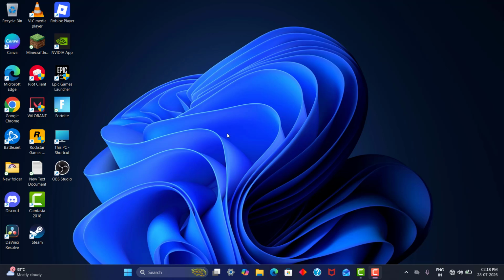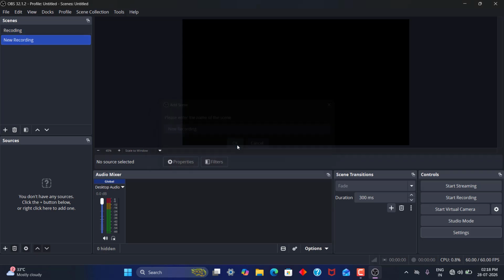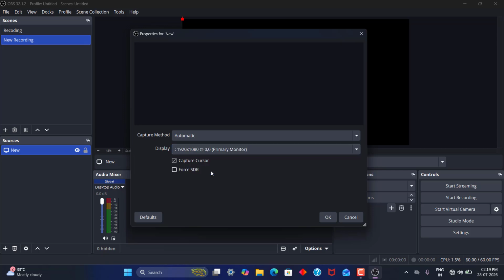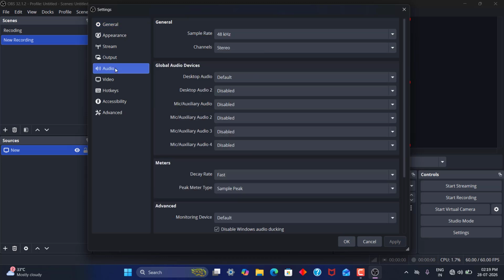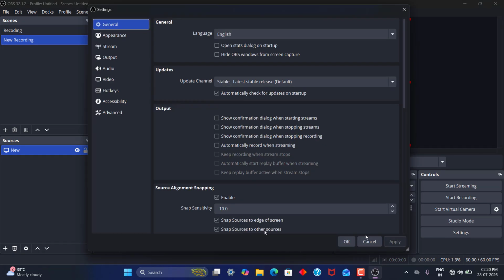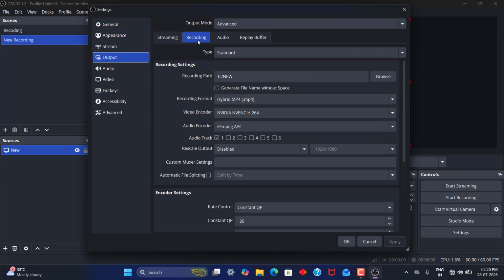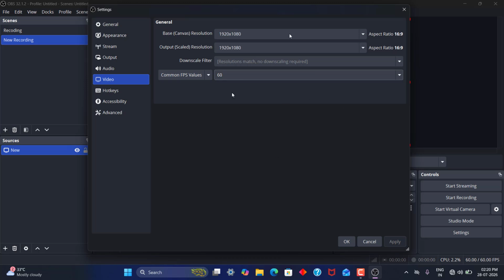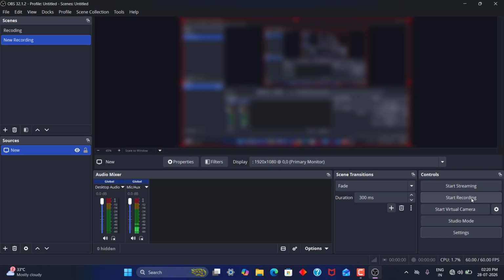How to Record Your Screen with OBS Studio (Beginner's Guide) | Free Screen Recorder 2026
Learn how to record your screen with OBS Studio in this easy step-by-step tutorial. Perfect for beginners, this guide shows you how to set up OBS, record your desktop, capture audio, and save high-quality videos.